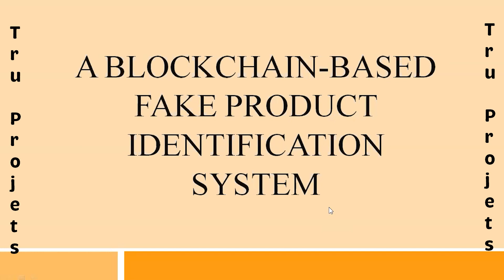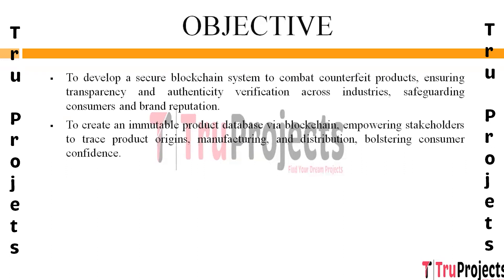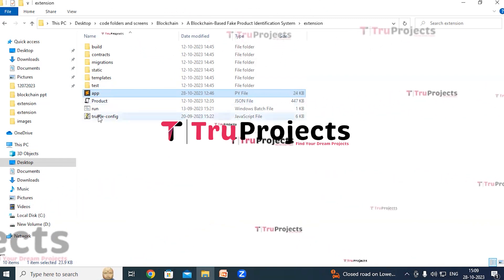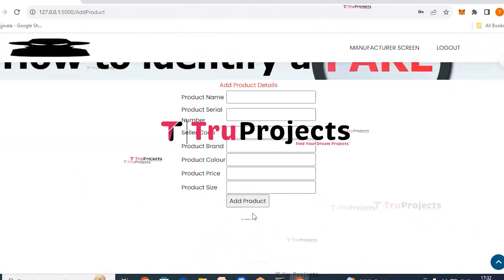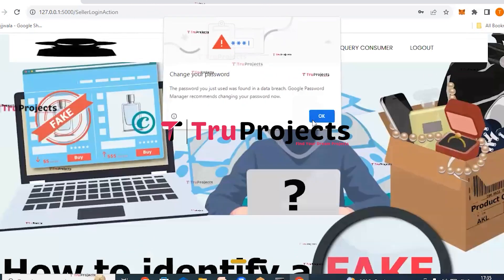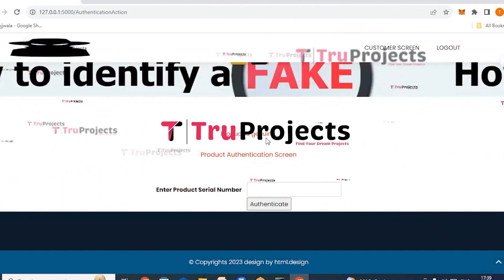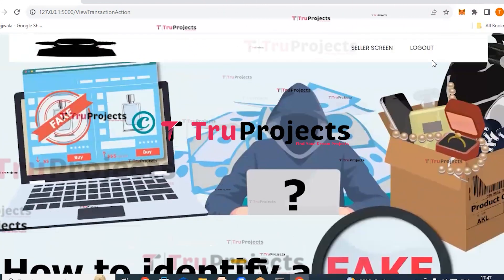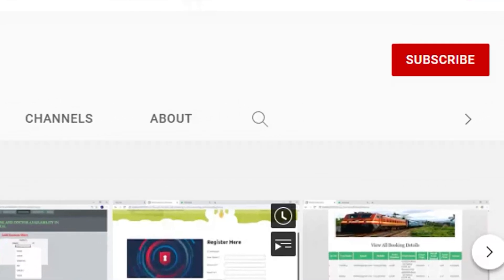A Blockchain Based Fake Product Identification System